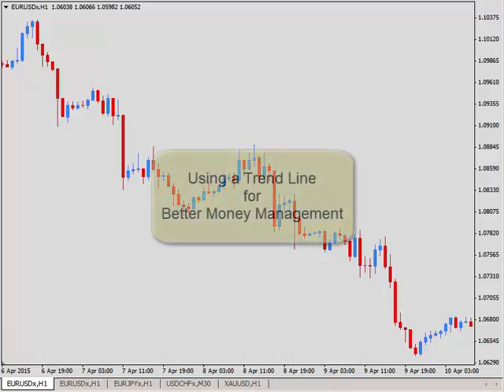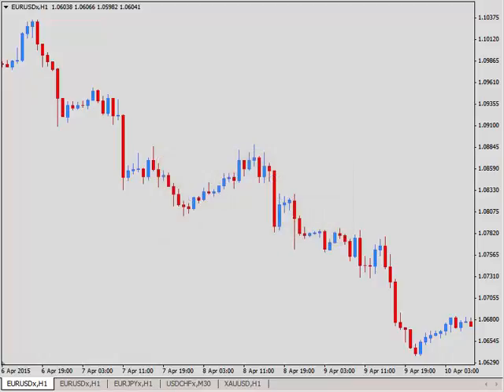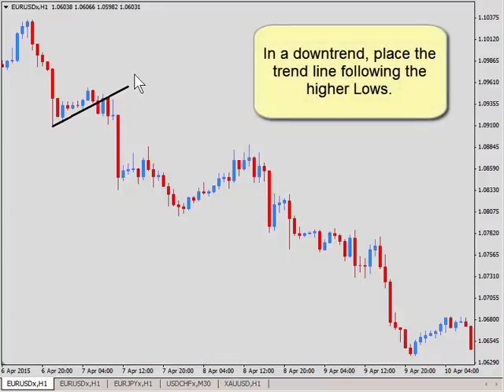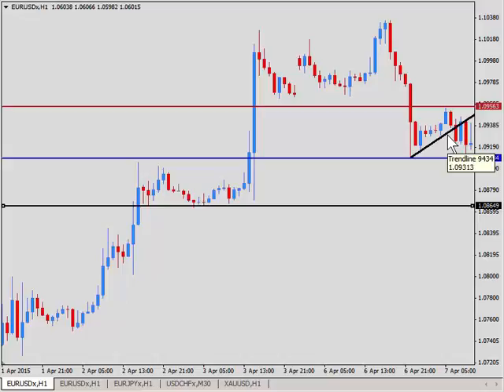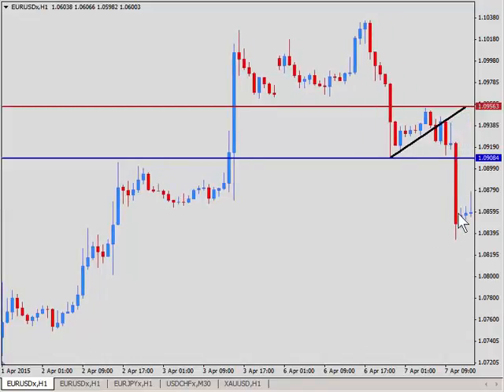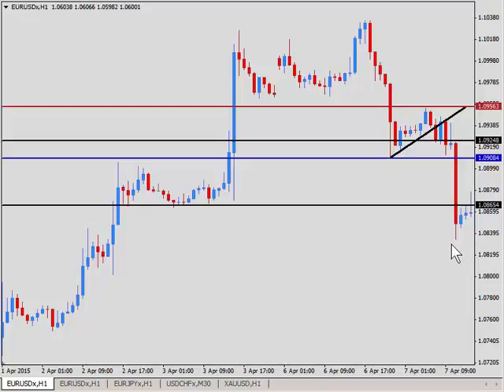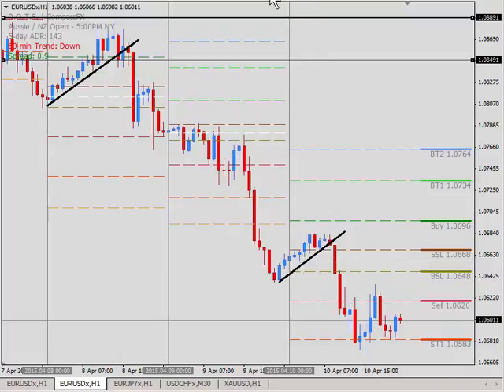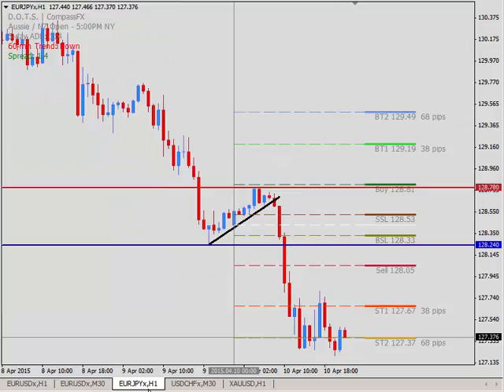Better Money Mgmt with a Trend Line